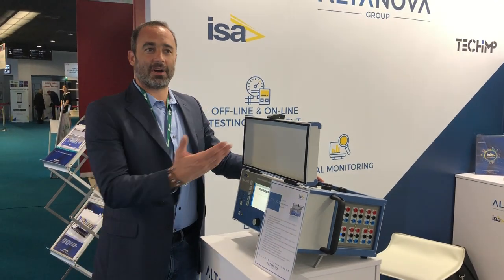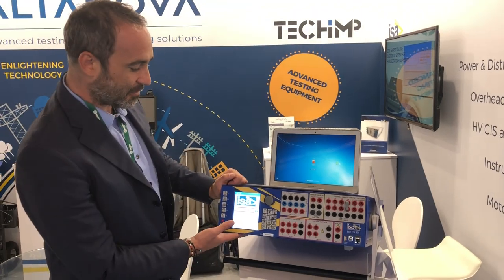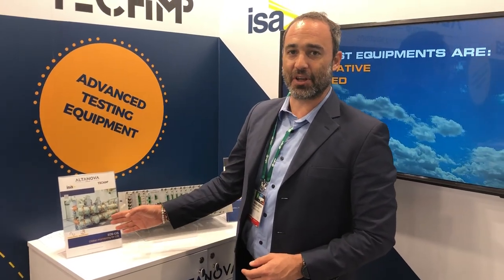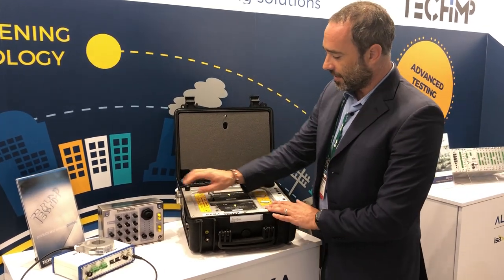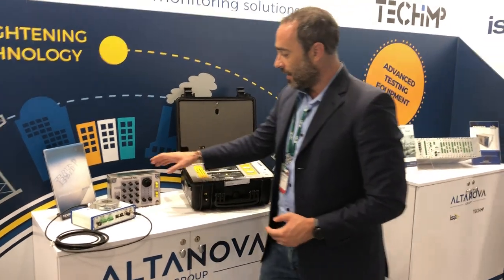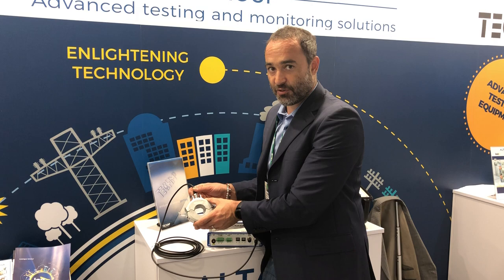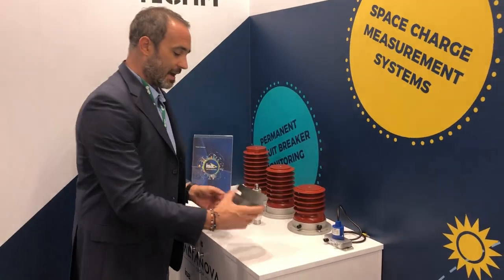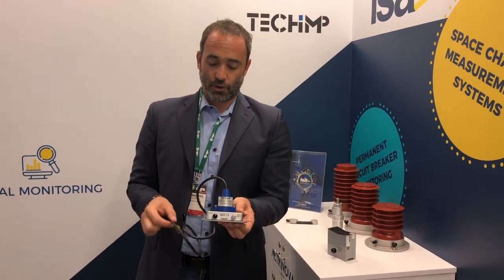CIGRE 2018 - ALTANOVA Stand ISA and Techimp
Welcome to 2018 Altanova stand in Paris. We are presenting some of our finest products and bestsellers as well as latest developments in all of the fields. We present CBA 3000, DRTS 64, STS 5000 with TD 5000 from ISA. From Techimp we present you Aquila and our latest product - Falcon - medium voltage PD monitoring device. Our attention is also on EDS II - Global Monitoring System - online monitoring system for PD, CB, Motor, SF6 and Battery.